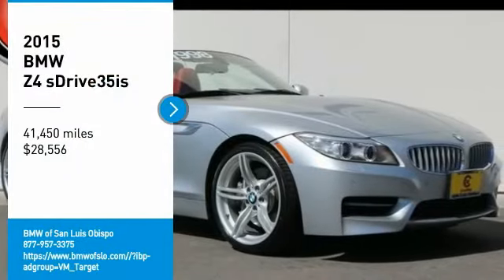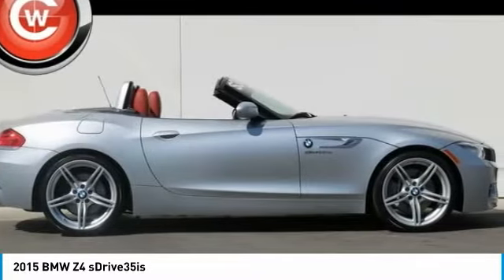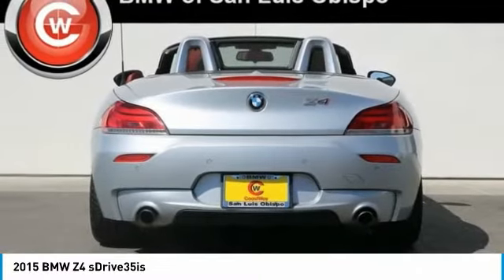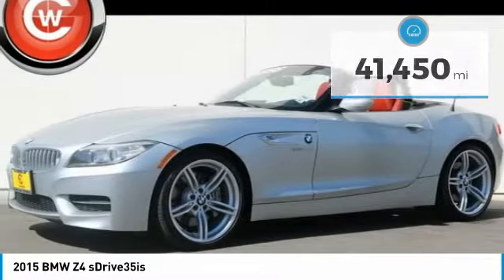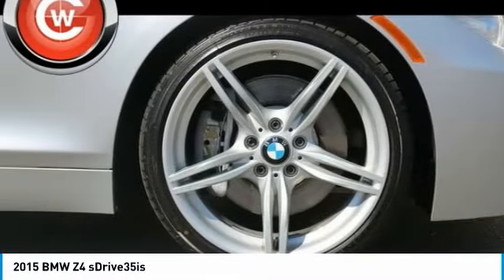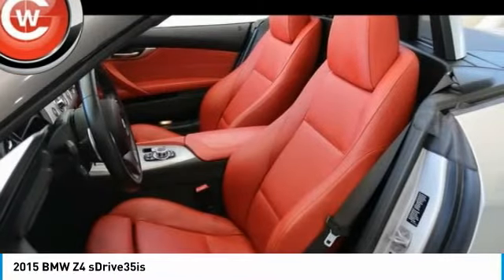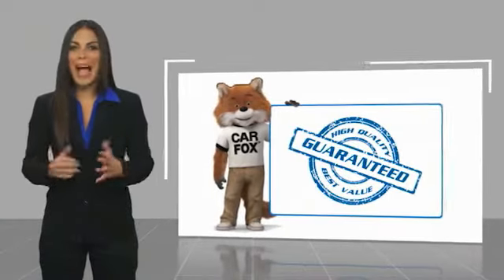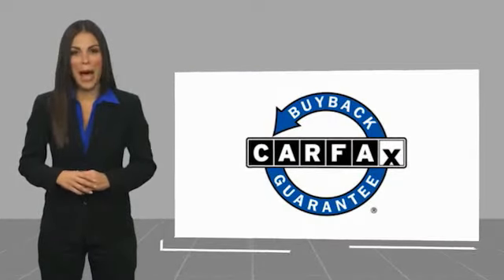2015 BMW Z4 sDrive35is FOR SALE in San Luis Obispo, CA U6066A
Stop in today for a test drive of this U 2015 BMW Z4

Want us to come to you? No problem! In case we missed a picture or a detail you would like to see of this 2015 Z4, we are happy to send you A PERSONAL VIDEO walking around the vehicle focusing on the closest details that are important to you. We can send it directly to you via text or email. We look forward to hearing from you!  Glacier Silver Metallic 2015 BMW Z4 sDrive35is PREVIOUSLY ENJOYED! RWD 7-Speed Manual Double-clutch 3.0L I6 DOHC 24V Coral Red w/Kansas Leather Upholstery, 19  x 8  Fr/19  x 9  Rr Light Alloy Wheels, BMW Apps, BMW Online, Cold Weather Package, Convertible HardTop, Enhanced USB & Bluetooth w/Smartphone Integration, Heated Front Seats, Heated Steering Wheel, Navigation System, Premium Hi-Fi System, Real Time Traffic Information, Remote Services, Retractable High-Intensity Headlight Washers, Technology Package, Voice Activation.   We Develop Outstanding Relationships Where Everybody Wins --- In developing our founding commitment ( The CardinaleWay ), we selected key words that are as meaningful to you as they are to our mission. One of those is relationship. With every introduction, we are looking, not for a single transaction, but to develop a relationship with our customers...not just a good relationship, but an outstanding relationship that will outlast your car. Another key element is that everybody wins. In a time when most people believe winners create losers, we endeavor to satisfy everybody involved. It means knowing our product well and our customer even better. It means listening and caring and understanding that people buy their second-most expensive item from people they trust.   Reviews:     If one day you want a sports car, and the next you want a luxurious cruiser, then the BMW Z4 could be exactly what youre looking for. With a dynamic personality and luxurious accommodations, the Z4 is even reasonably priced. Source: KBB.com     Powerful engines; fuel-efficient base model; quick-folding hardtop; comfortable ride; strong brakes; excellent visibility for a roadster. Source: Edmunds     The 2015 BMW Z4 is a striking take on the classic roadster. Remaining true to its roadster heritage, the Z4 features a long engine hood, lower belt and trunk line and low seating position. The 2015 Z4 also introduces the first-ever retractable hardtop in BMW Roadster history. Closed, it becomes an integrated part of the exterior design and provides 40  more glass than previous models allowing for an enhanced sense of space and improved visibility. Thanks to a lightweight chassis with an aluminum front axle and multilink rear suspension, the Z4 brings you a whole new level of comfort, reduced fuel consumption, and impressive handling. The optional Adaptive M Sport Suspension allows you to choose between Normal or Sport modes for even greater driving dynamics. Powering the Z4 is a choice of 3 engines, a 2.0L 4-cylinder TwinPower Turbo generating 240hp and 260 lb-ft of torque at just 1250 rpm, a TwinPower Turbocharged inline six-cylinder engine delivering 300hp and 300 lb-ft of torque at 1400-rpm, or an enhanced version of the latter delivering 335hp and up to 369 lb-ft of torque. Inside you will be treated to a refined driver-oriented interior and special accent surfaces like Satin Silver, Brushed Aluminum, or optional Ash Grain Wood trim. The redesigned BMW iDrive with optional navigation is the most intuitive entertainment and navigation system yet. Full-screen maps display your destination directions and traffic information. If you are a safety plan subscriber with the optional BMW Assist   Bluetooth System, it will even redirect you in the event of heavy congestion with the aid of the 8.8 display screen.  Source: The Manufacturer Summary  Vehicle price and availability are subject to change without notice.